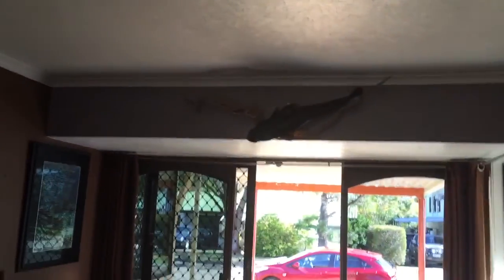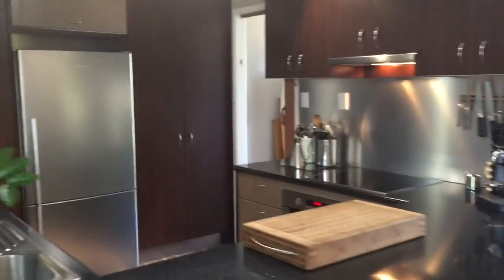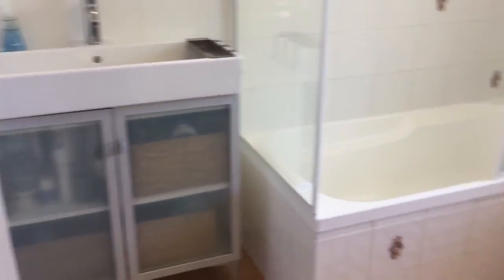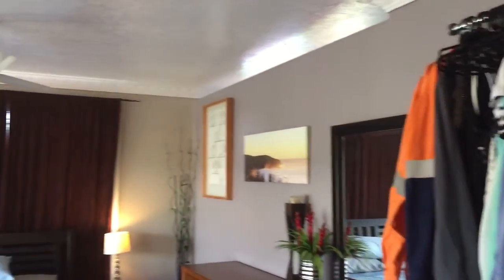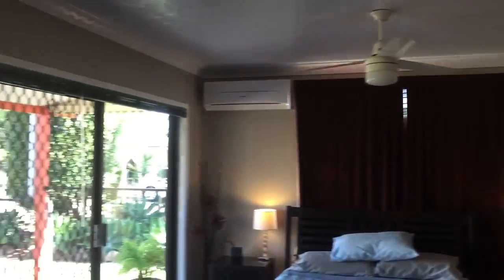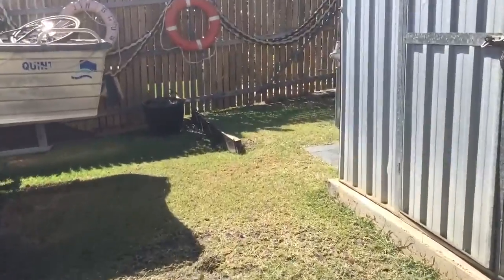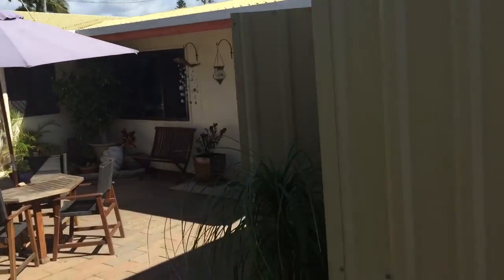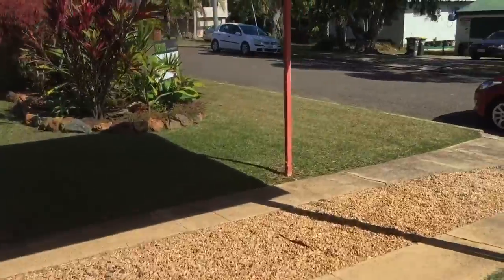21 Banksia Av, Sun Valley - House for Sale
Great Lowset brick 4 bedroom 1 bath home with study nook, multiple living areas and a big shed plus awning plus carport all for just $349,000 in one of Gladstone's most sought after locations.  Contact Alicia 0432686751